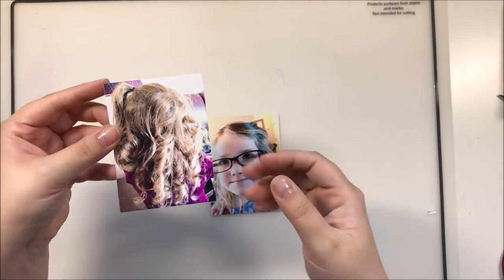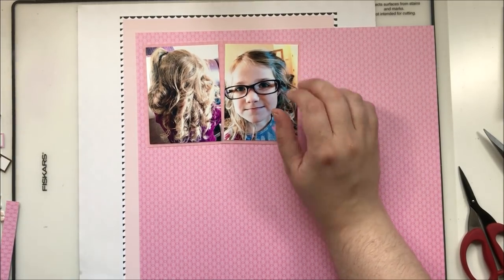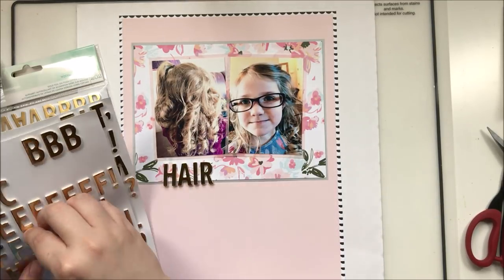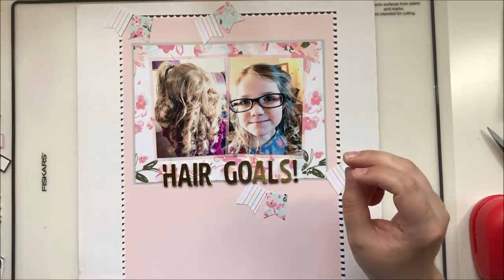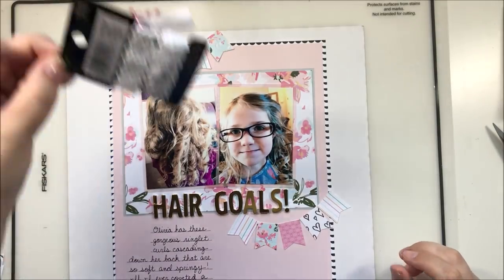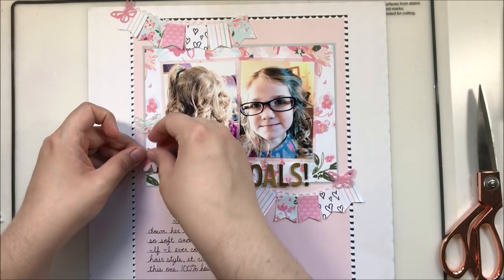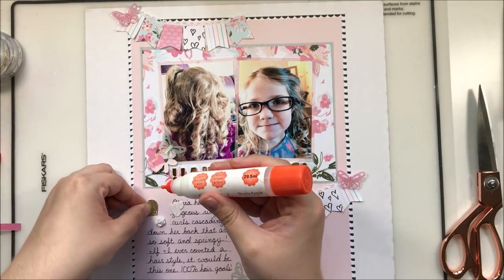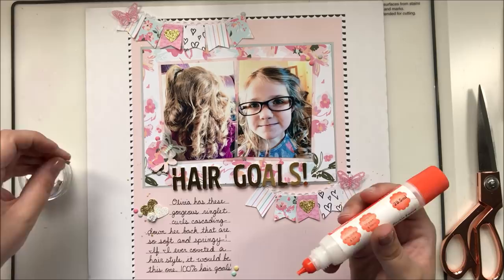Scraptember ~ Collab with Natalie Bowers | "Hair Goals" | 12x12 Scrapbooking Process Video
Hello and welcome to Day 5 of Scraptember! Today's video is a collaboration with Natalie Bowers. We're both scrapping on the theme of 'goals'. Check out her video to see what she made of the prompt!